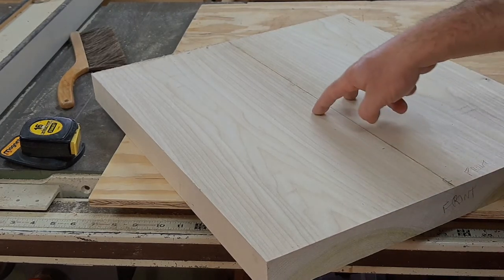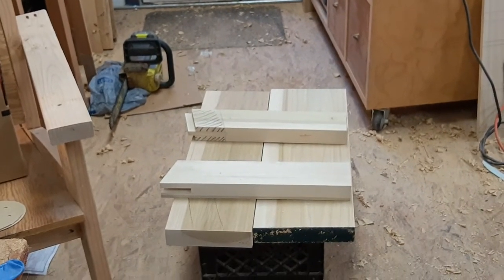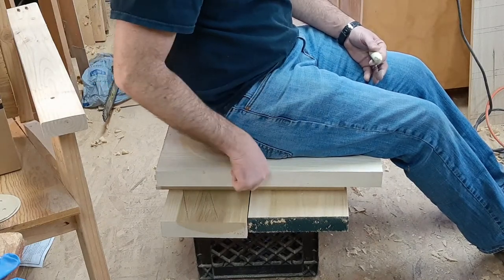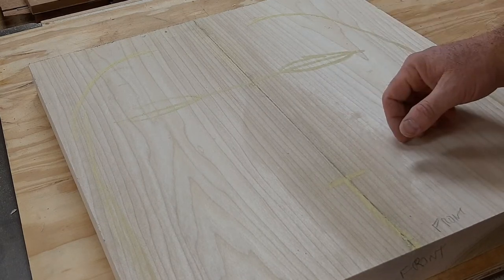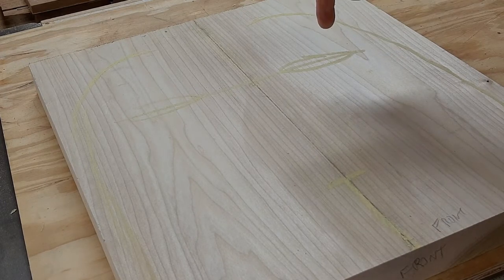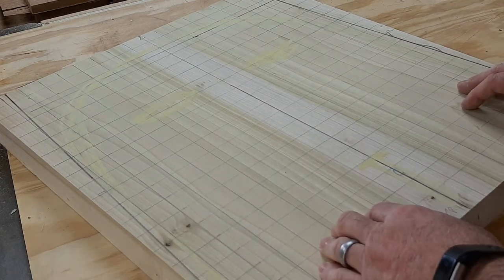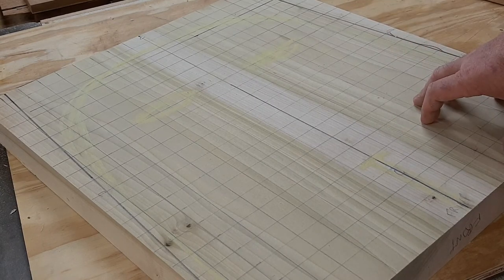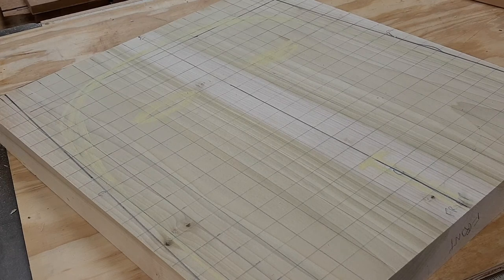Seat Shaping, for the first time chair maker.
Shaping your first wooden seat is a rewarding process, but one that can be very difficult to do well if you only watch the other videos out there.
This video will help you understand how to shape your first seat, then you can take the advice of the other chairmakers.